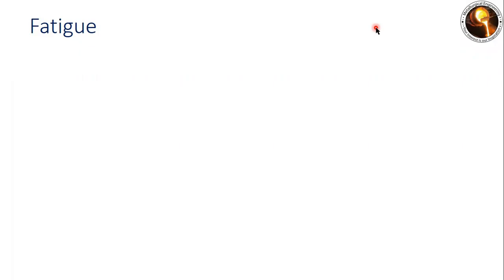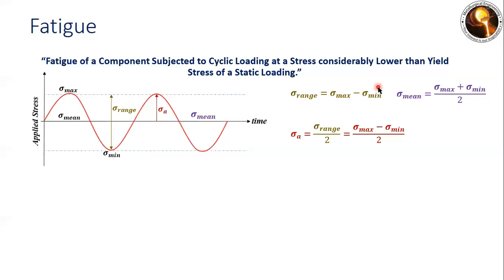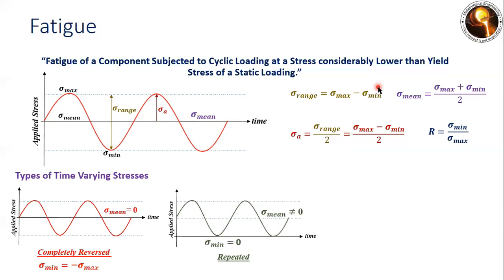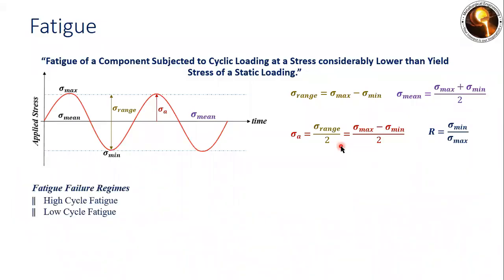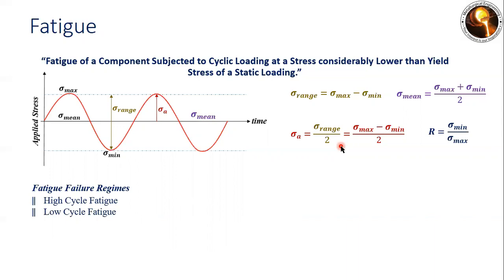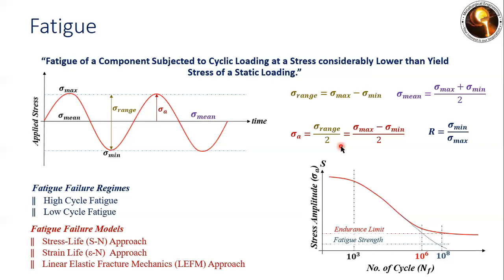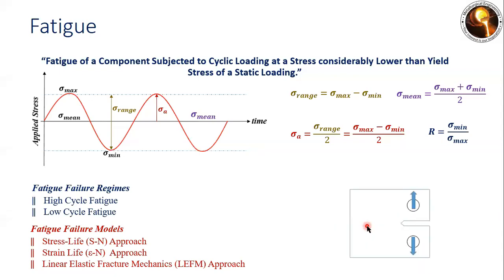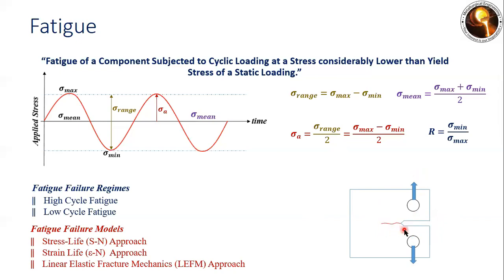Introduction to Fatigue || Mechanical Properties || Metallurgy